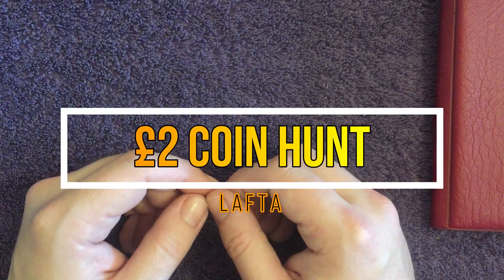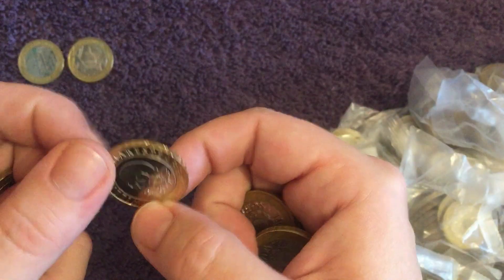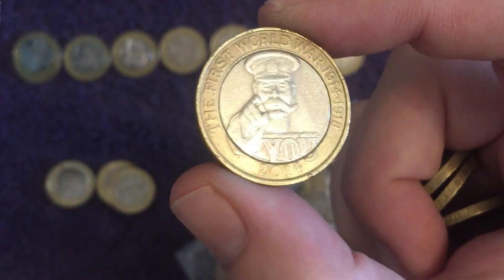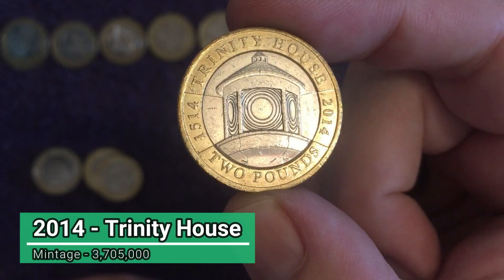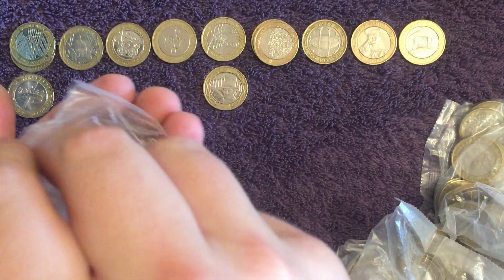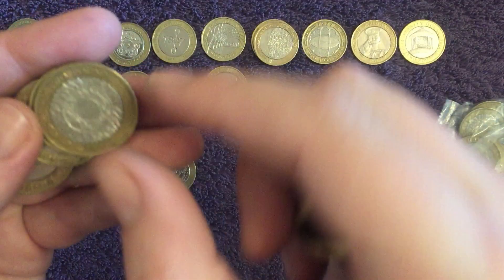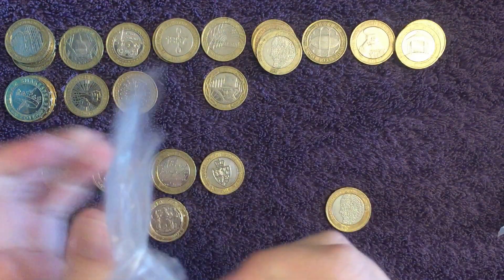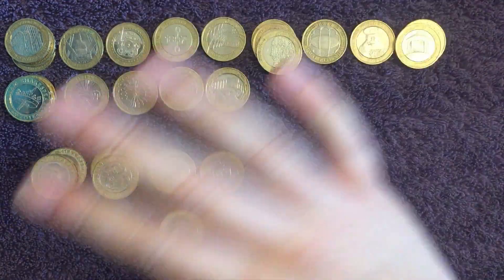Rare £2 Coin Hunt #72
Welcome back to my coin collecting channel, today we are hunting for rare and valuable two pound coins from a £500 bag of £2 coins, today's big bag of coins is from the Post Office. We are hunting for commemorative coins, error coins and coins in particularly good condition.

The last one we need is the Commonwealth Games England to complete our  £2 Coin Collection, all from coin hunts from the Bank or Post Office. Hopefully we can fill this album soon!

We are looking for the Olympic Handover £2s, Commonwealth Games £2s, Shakespeare £2s (Skull, Crown, Jester), Error coins, Territory £2s and everything else that we haven't already found for our collection.